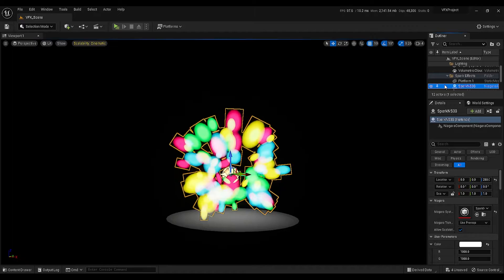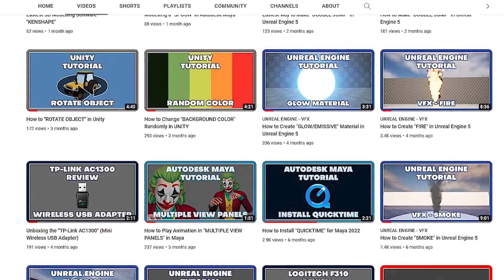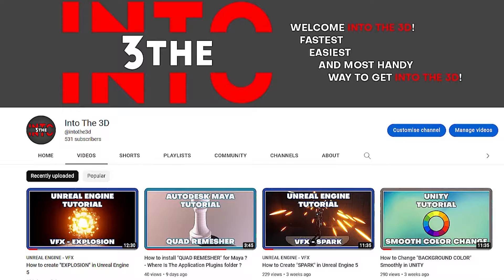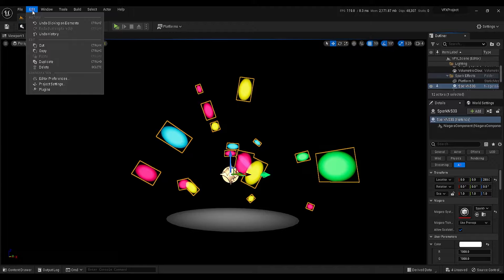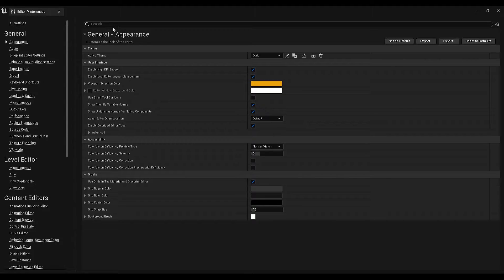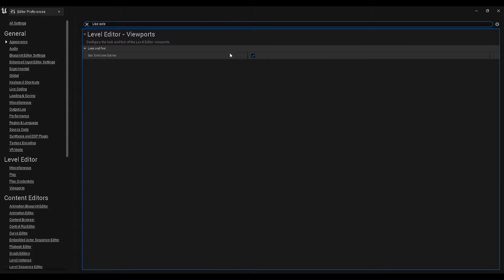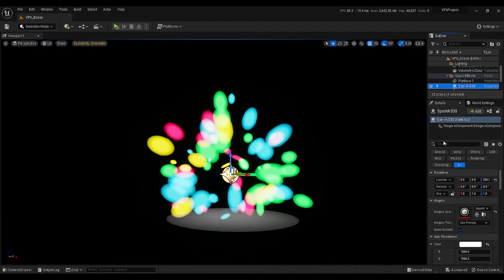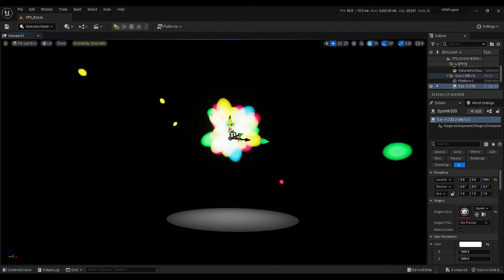How to Close "SELECTION OUTLINES" in Unreal Engine 5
- Hello and welcome Into the 3D!
- Fastest Easiest and most handy way to learn 3D!

- Key moments:
00:00 Intro
00:12 Subscribe
00:30 Editor Preferences
01:00 Final Result
01:23 Outro